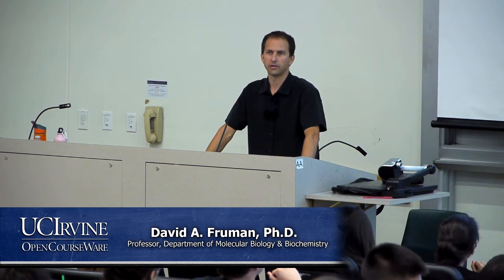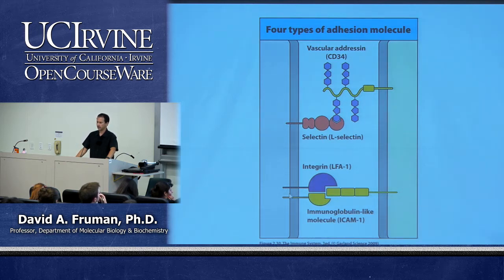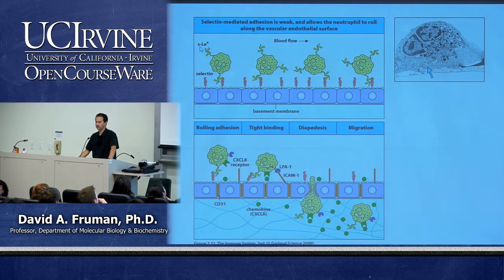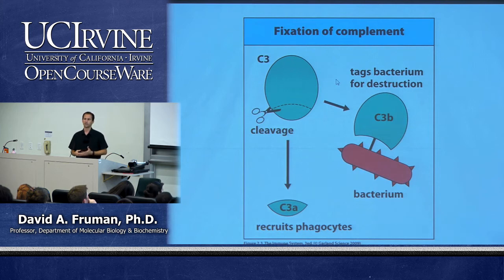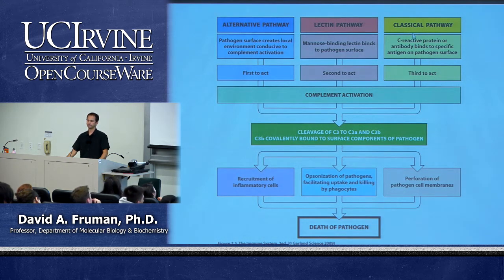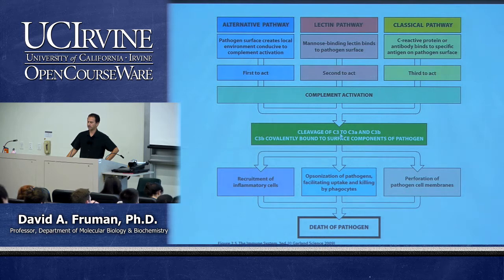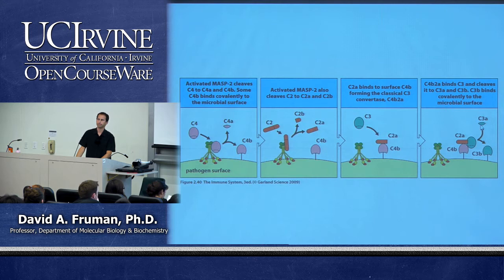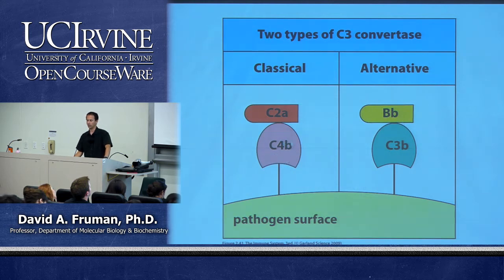Biological Sciences M121. Immunology with Hematology. Lecture 04. Innate Immunity.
UCI BioSci M121: Immunology with Hematology (Fall 2013)
Lec 04. Immunology with Hematology -- Innate Immunity --
View the complete course:
Instructor: David A. Fruman, Ph.D.

Description: UCI BioSci M121 covers the following topics: Antibodies, antigens, antigen-antibody reactions, cells and tissues of lymphoreticular and hematopoietic systems, and individual and collective components of cell-mediated and humoral immune response.

Required attribution: Fruman, David. Immunology with Hematology M121 (UCI OpenCourseWare: University of California, Irvine), [Access date].